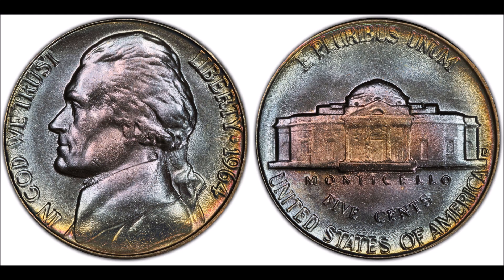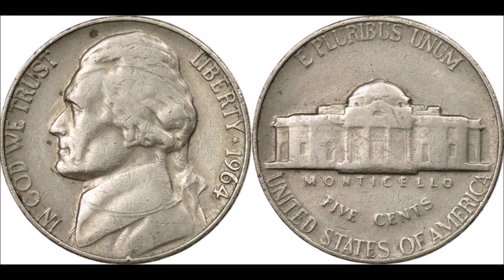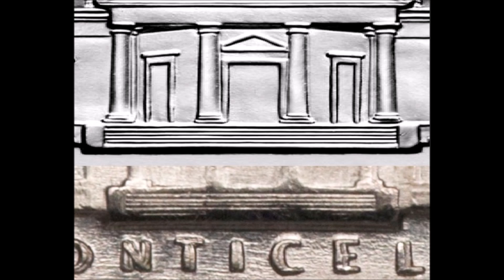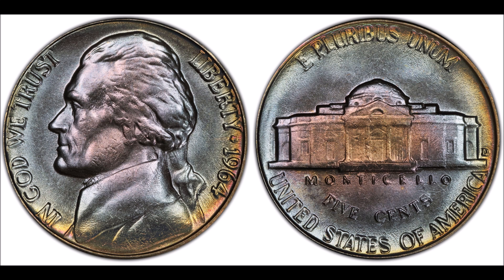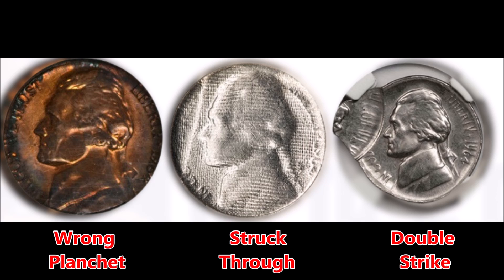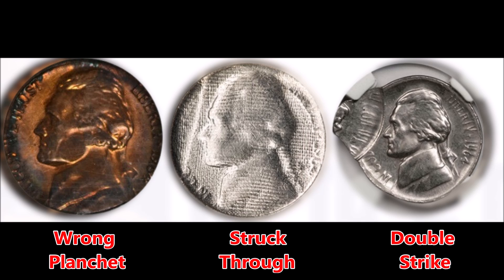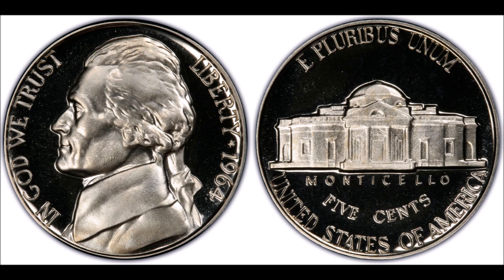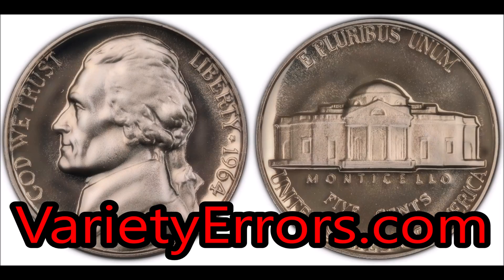COINS WORTH MONEY - 1964 Jefferson Nickel Key Date and Error Coins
This video covers 1964 Jefferson Nickel key date information and error coins worth money. There are a lot of great nickels to find when looking through pocket change or coin roll hunting.

This is simply the best hobby in the world! Anyone can get into it without major investments of either time or money. Ironic huh? Collecting money can be low cost.

HELPFUL LINKS
• My Book on Amazon